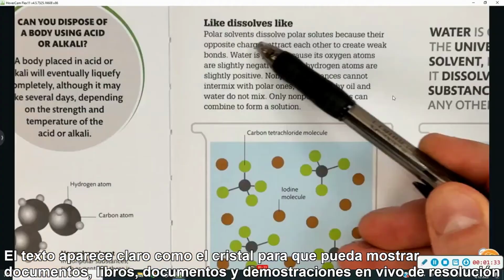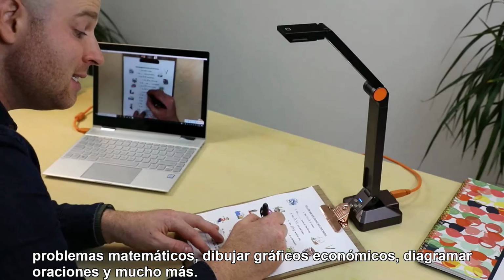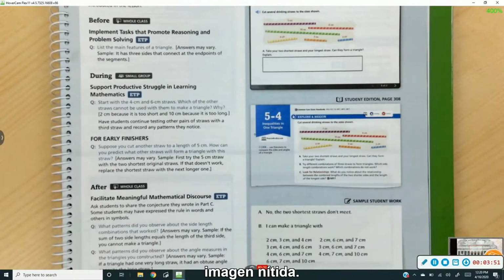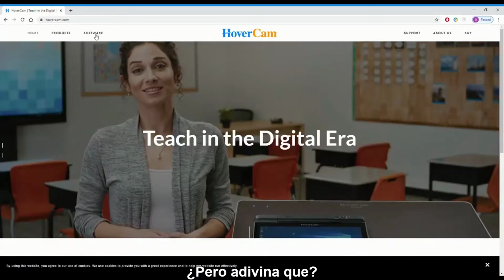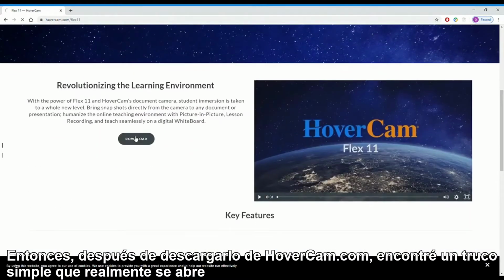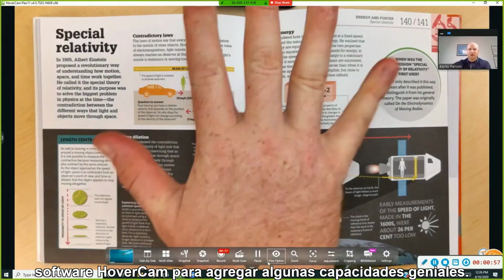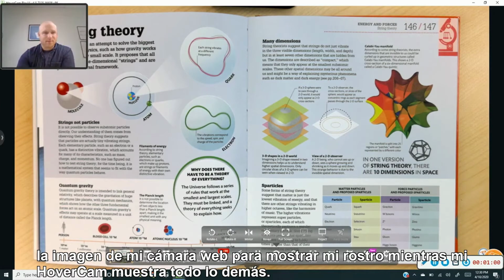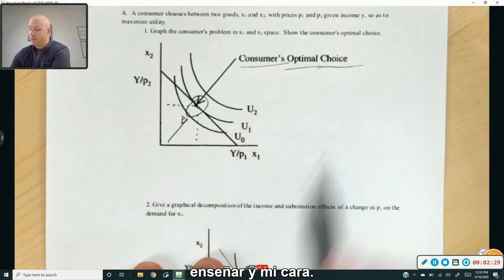Enseñanza a Distancia con HoverCam